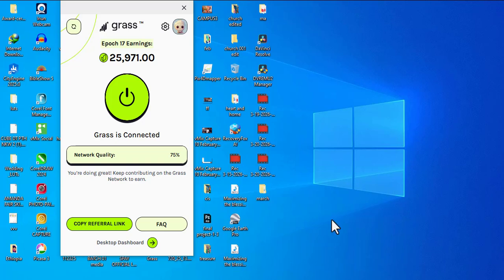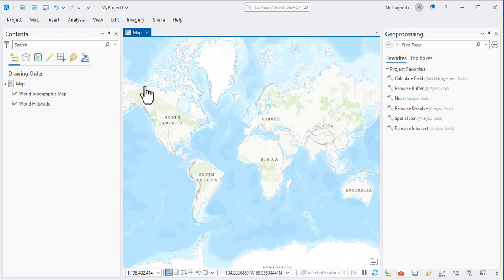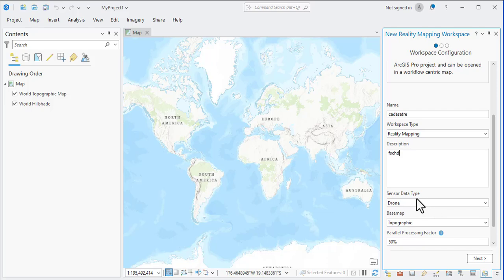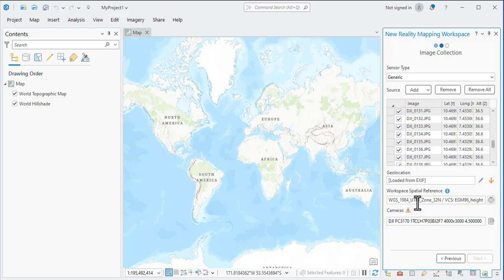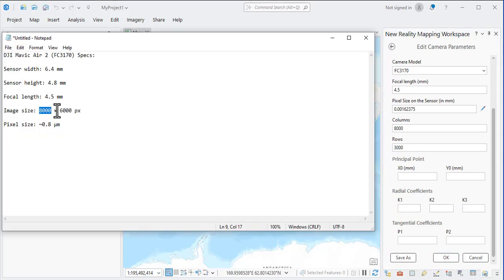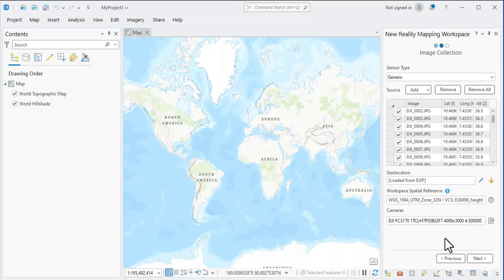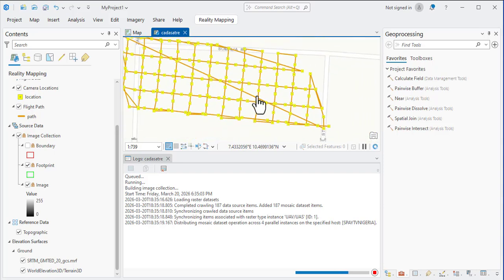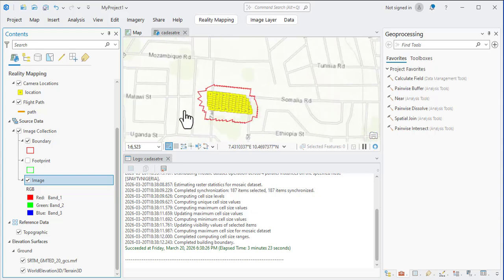ArcGIS Pro Reality Mapping: Create a New Workspace (Beginner Guide)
Learn how to create a Reality Mapping workspace in ArcGIS Pro and set up your project for drone mapping and photogrammetry.

In this tutorial, you’ll learn:

What a Reality Mapping workspace is
How to create a new workspace in ArcGIS Pro
How to add drone imagery correctly
Camera settings (including camera model not found fix)
Best practices for accurate processing

🎯 This video is perfect for:

GIS students and beginners
Drone mapping users
Anyone starting with ArcGIS Pro Reality Mapping

⚙️ Topics Covered:
Reality Mapping | Photogrammetry | Drone Imagery | ArcGIS Pro
ArcGIS Pro, reality mapping workspace, drone mapping, photogrammetry, create workspace, GIS tutorial, ArcGIS reality mapping